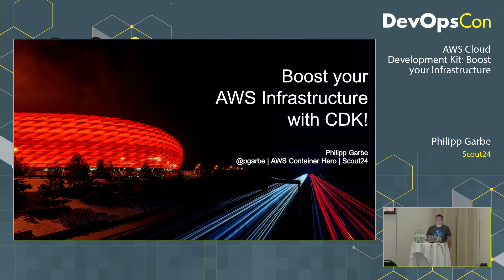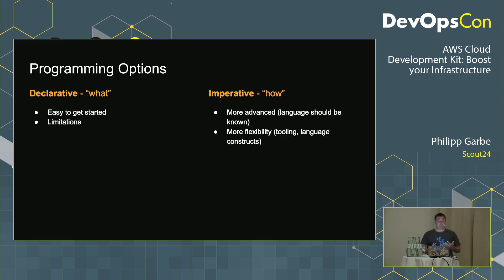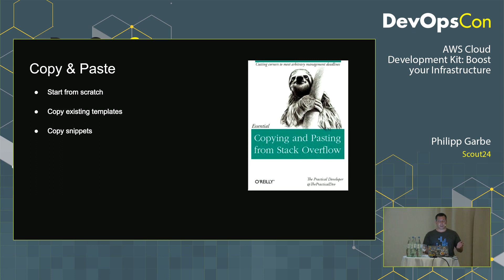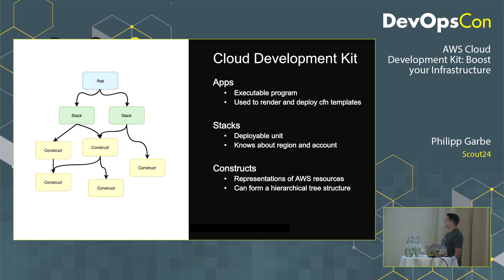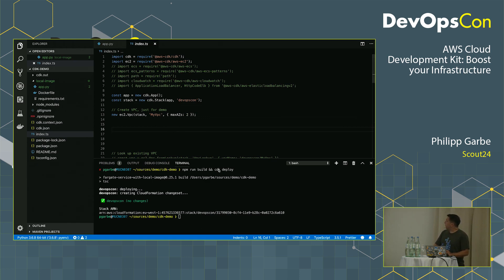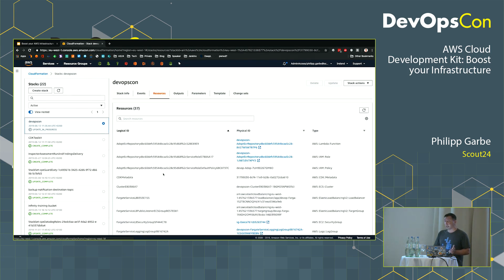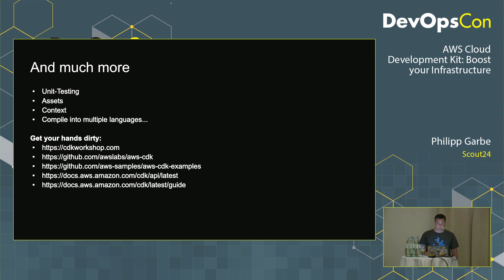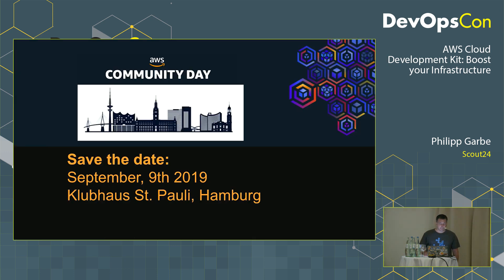AWS Cloud Development Kit: Boost your Infrastructure | Philipp Garbe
Infrastructure as Code has been adopted by many teams during the last years. It makes provisioning of your infrastructure easy and helps to keep your environments consistent. But by using declarative templates, we still miss many practices that we are used to for “normal” code. You’ve probably already felt the pain that each CloudFormation template is just a copy and paste of your last projects or from Stack Overflow. Can you trust these snippets? How can you align improvements or even security fixes through your codebase? How can you share best practices within your company? This talk gives an introduction to the new AWS Cloud Development Kit (CDK) which is an imperative way to write CloudFormation templates in the language of your choice (even in Java). Philipp also explains why CDK is such a game changer and how your teams can spend less time with writing CloudFormation templates while even increasing the quality.

| The Conference for Continuous Delivery, Microservices, Containers, Cloud & Lean Business